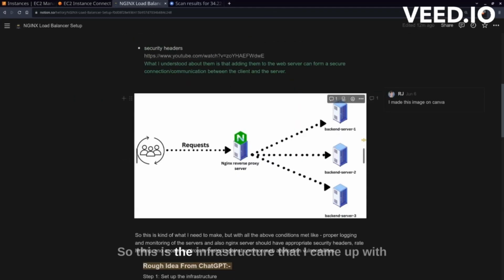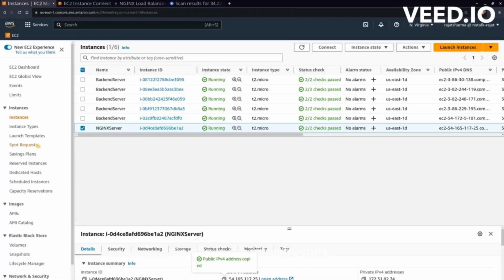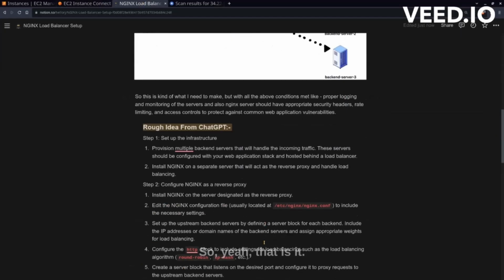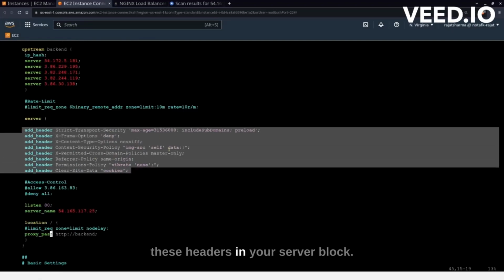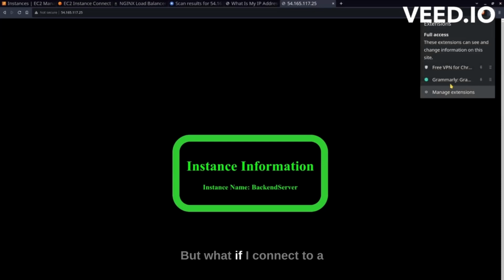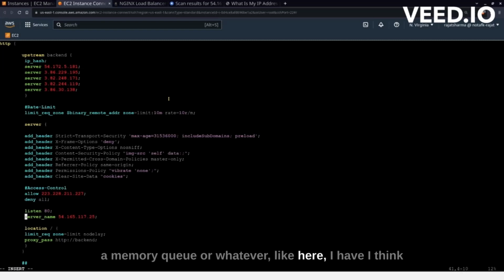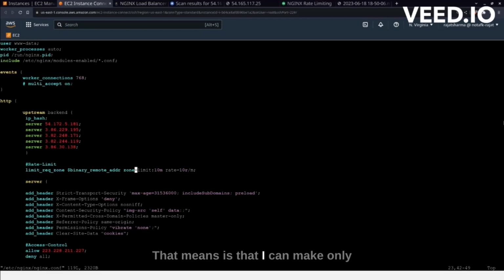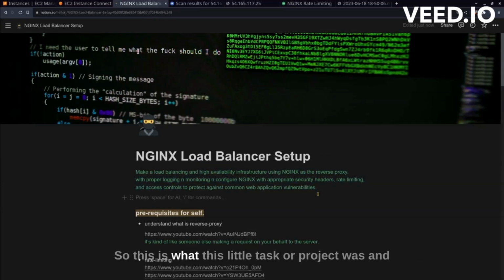NGINX Load Balancer Reverse Proxy Server With Appropriate Security Configurations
So I was assigned/given the below task from a guy who was mentoring me -

"Make a load balancing and high availability infrastructure using NGINX as the reverse proxy, with proper logging n monitoring n configure NGINX with appropriate security headers, rate limiting, and access controls to protect against common web application vulnerabilities."

The video is just me explaining what/how I did stuff.

This video is made for documentation and learning purposes.

Peace.